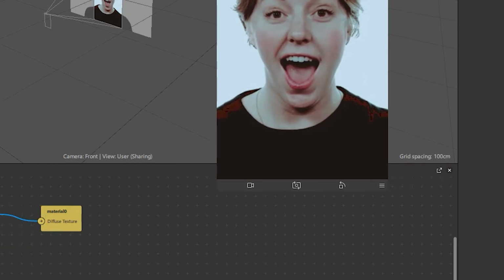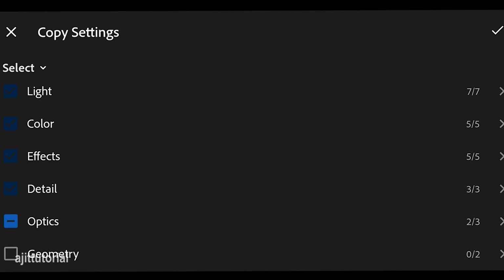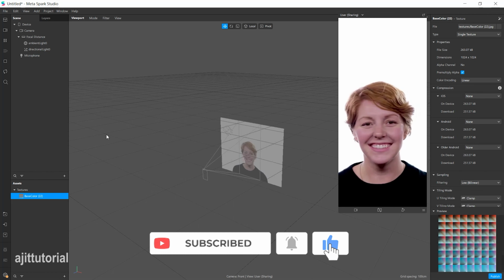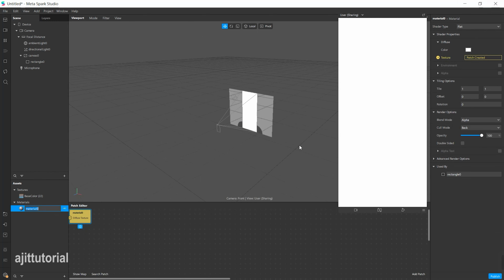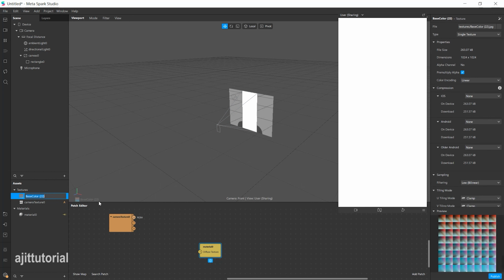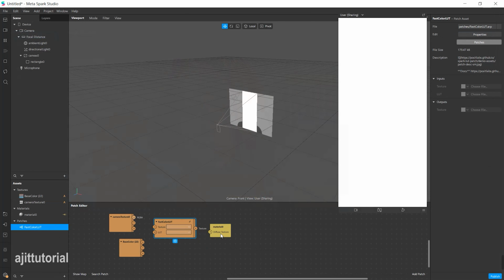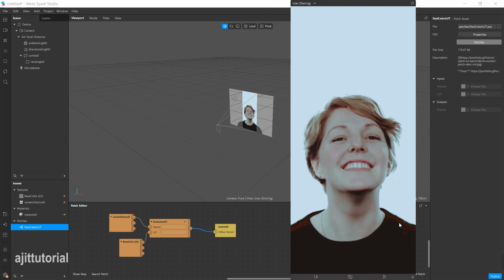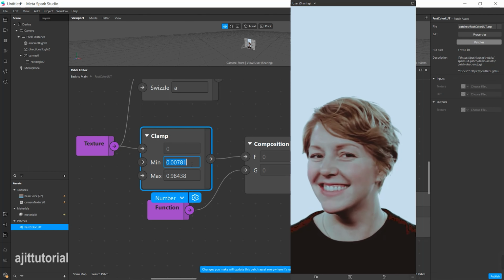SparkAR - Lightroom Presets To Lut | Noises Problem Solved | Ajittutorial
You'll learn in this Tutorial how to avoid mistake by creating your first LUT for Spark AR in Lightroom. With this solution you can use every preset from Photoshop or Lightroom for your Spark AR Filter. With the "FastColorLUT"

✯ kindly do not distribute, tweak, and sell my File.